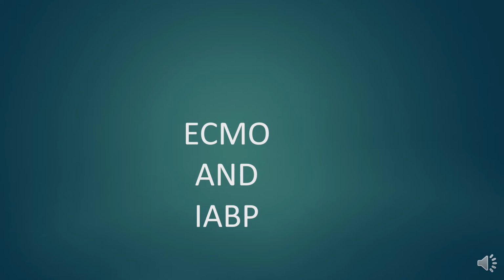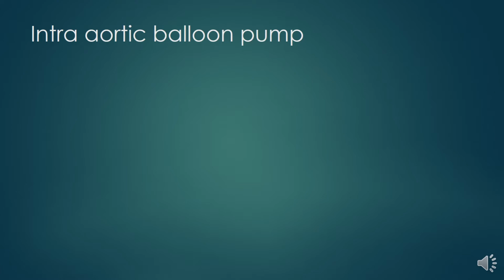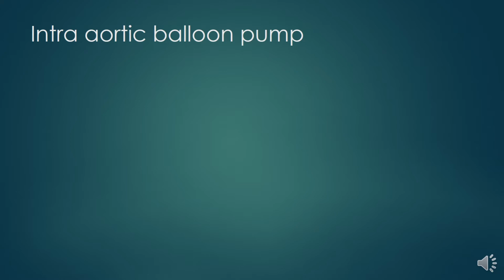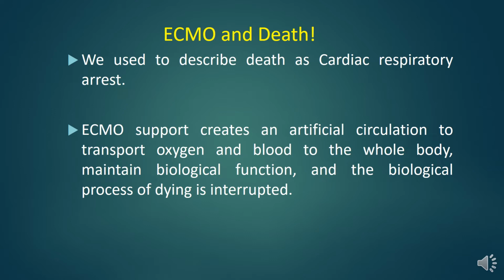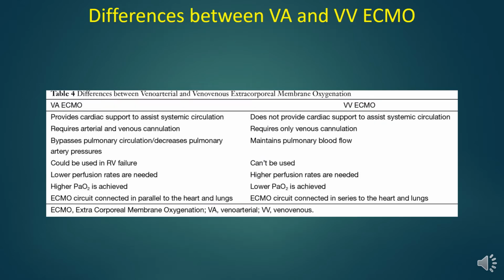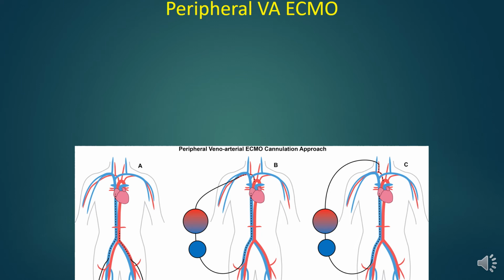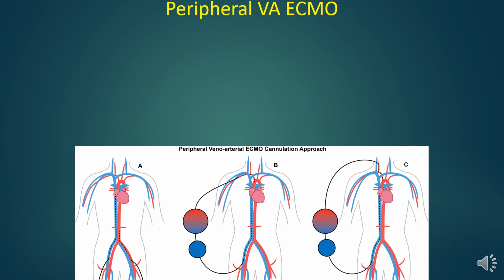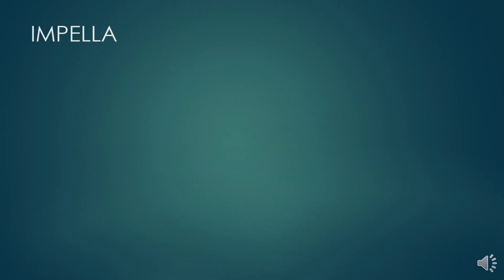ECMO and IABP